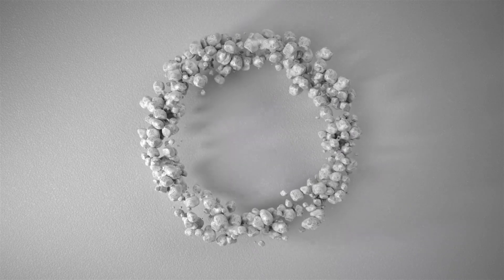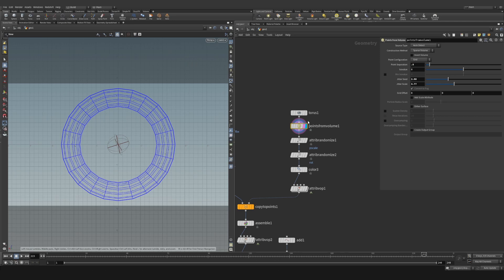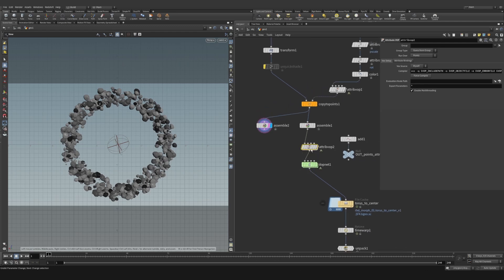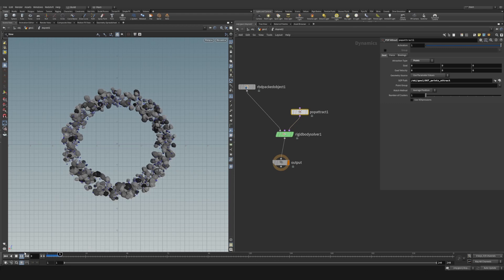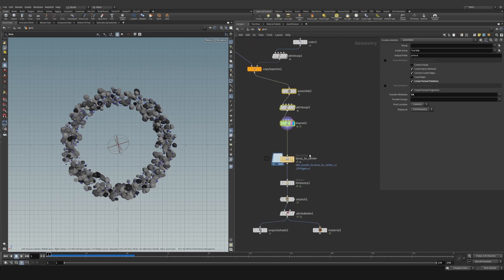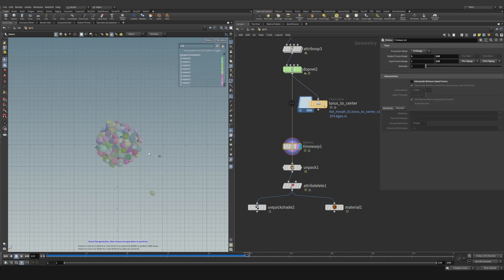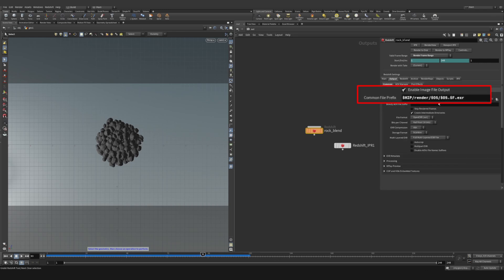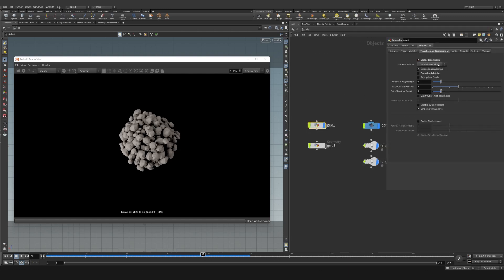Photo real rock rbd in Houdini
Join me today as we explore the secrets of achieving authentic rock morphing. From simulation setup to final render touches, we'll cover it all. Don't miss out on this epic tutorial!